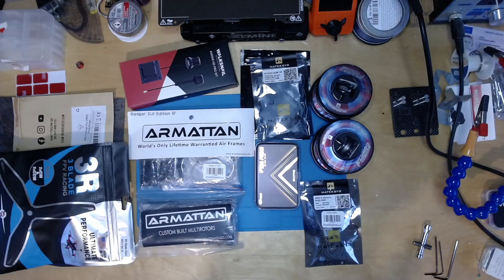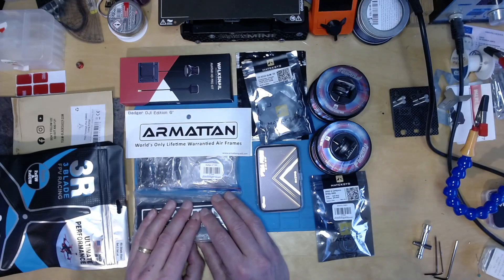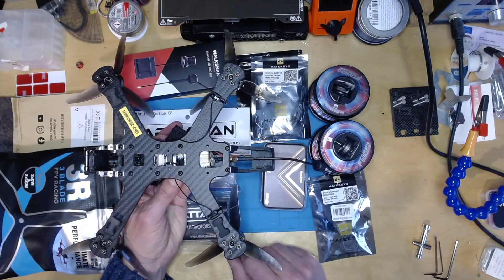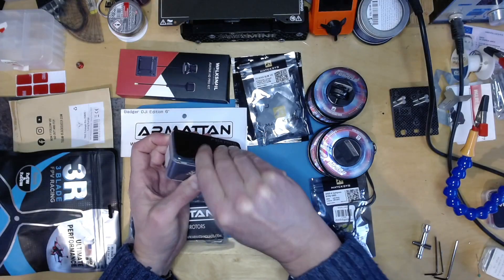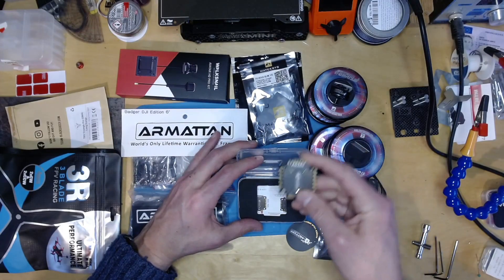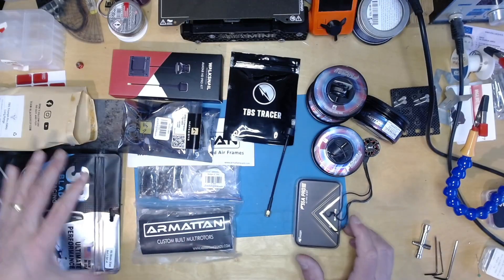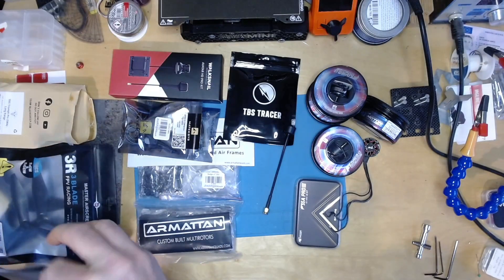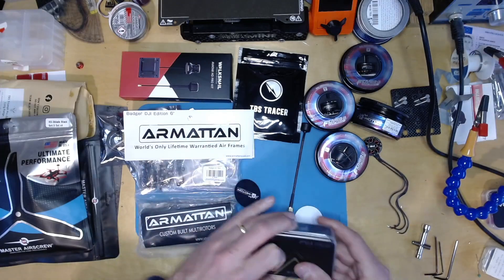ArduCopter 2023 Christmas Build Video 1 - 6" Racer - Intro and Unboxing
This quad is designed to be as powerful as possible for its size! To take advantage of all its capabilities it will need to be built and tuned carefully which I will demonstrate in this video series.

- my favorite RC supplier. GetFPV is a good choice in the US.

Build list is:
- T-Motor F60 Pro V LV 2020KV Motor
- T-Motor F55A Pro III
- Matek H743 Slim Flight Controller
- TBS Tracer RX
- Matek M10Q-5883
- Master Airscrew 6x4.5x3 RS Series
- GNB 6S 1400mAh
- TBS Triumph Pro Long Range Antenna 5.8GHz (RHCP)
- Armattan Badger 6" DJI Edition Frame
- Walksnail Avatar HD Pro 32G